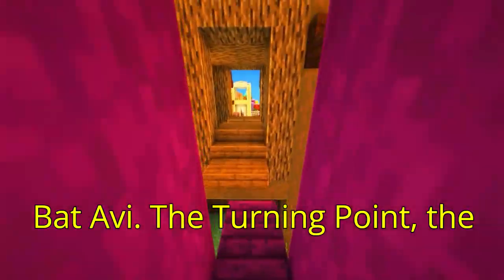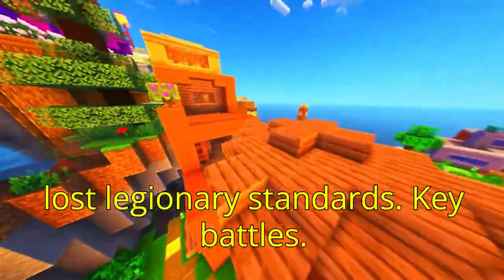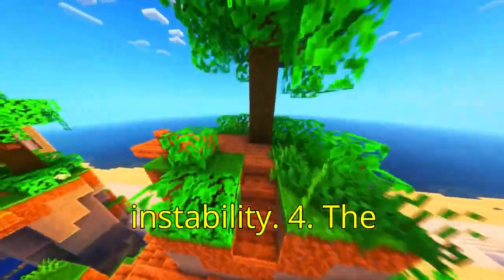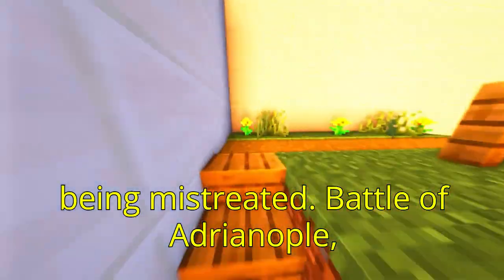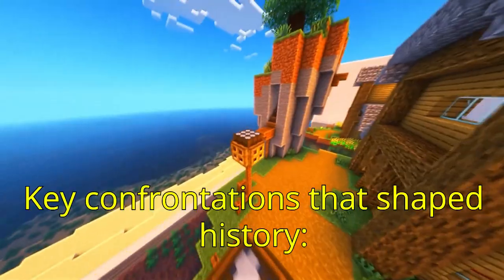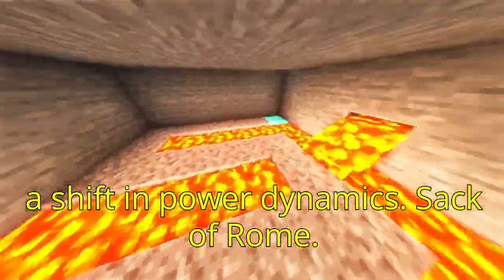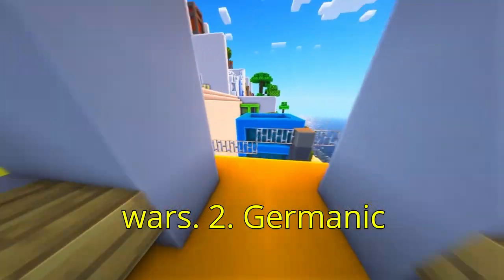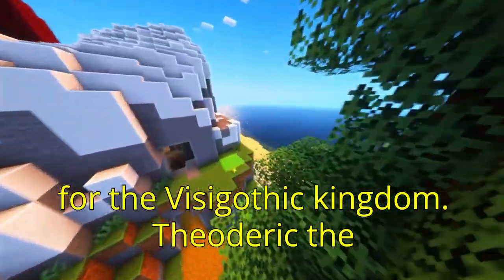c69"Roman-Germanic Wars: Historic Confrontations"